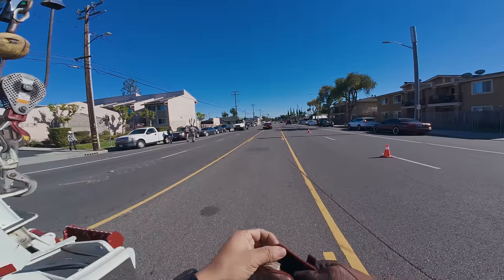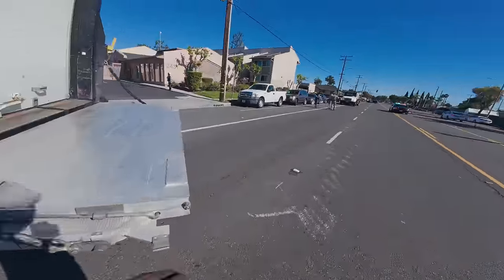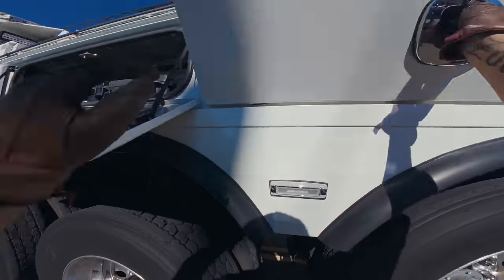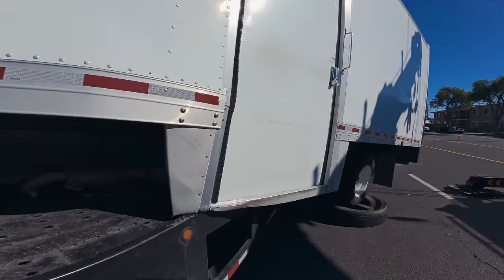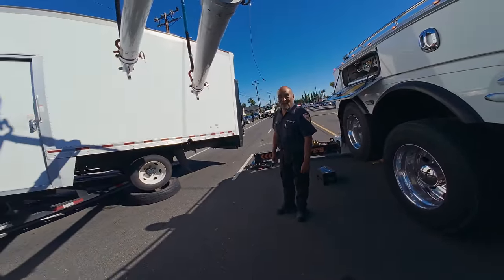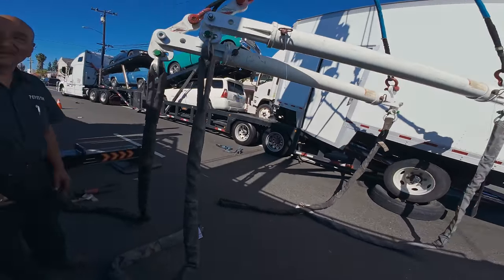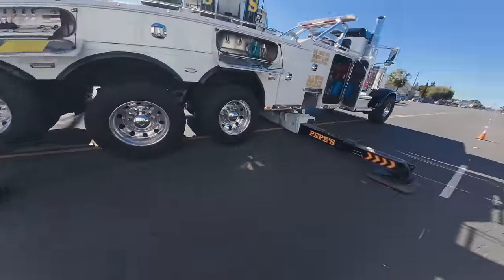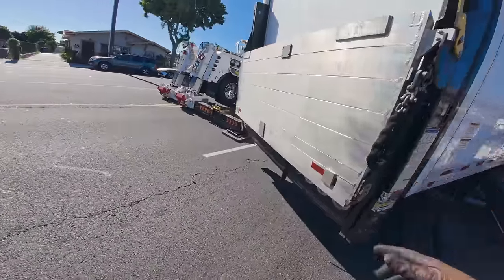Badly Loaded Box Truck Side Swipes 7 cars!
Badly Loaded Box Truck Side Swipes 7 cars! First of all, I have NEVER seen a box truck on the back of a car carrier like this. For obvious reasons, as what happened in this video. The driver was making a U turn on the street and due to his overhang, the lift gate took out several cars that you can see in the background.

Alex was dispatched in Big Flipper, our 75ton, to handle the job. The driver was going local and it wasn't an impound, so Alex used dual spreader bars to lift the entire truck in the air and set it back straight. Luckily no one was hurt, but you can bet insurance is going to be furious over this call.

As is standard when driving combination vehicles with trailers, you ALWAYS have to be mindful of your overhang and surroundings every second. Check your mirrors constantly and even get out and look if you are unsure or this can happen. It also doesn't help this should have never been on that trailer in the first place.

How did Alex do on this solo rotator job?

after the video and grab your cool Pepe's swag to represent your favorite tow company!

►All footage was shot with Alex's DJI Action 4, Canon EOS R5C and DJI Mavic 3 Drone. I also edit my own footage using DaVinci Resolve Studio.